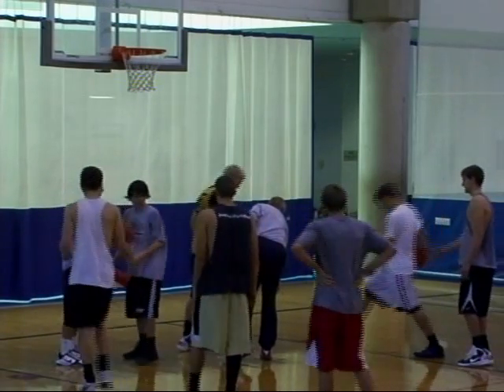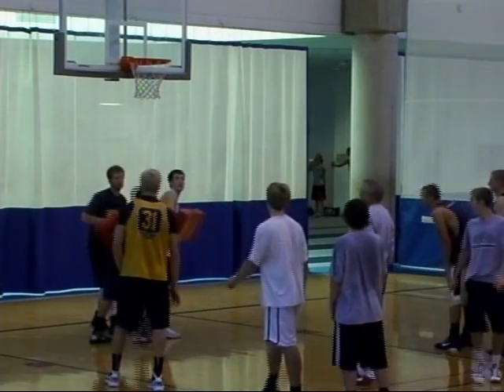Finishing the Play with Contact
Scoring inside the paint is a trademark of successful teams. Use contact drills in practice to replicate the contact you will face in a game. This drill requires concentration, cleanly catching the ball, fixing eyes on the target, initiating contact, and finishing with the ball high with momentum to the rim.